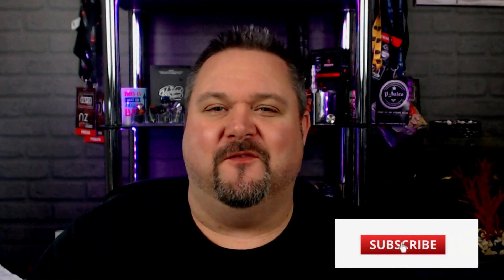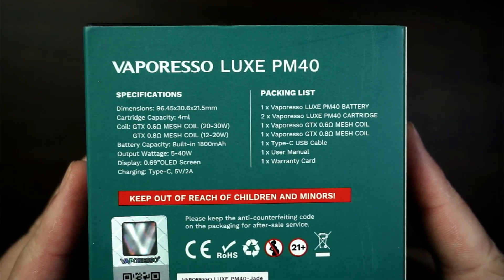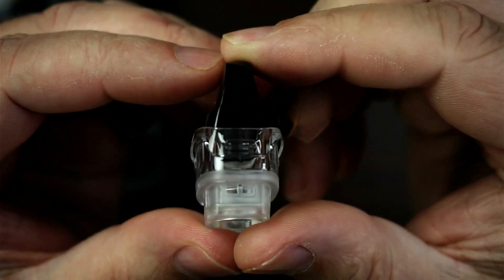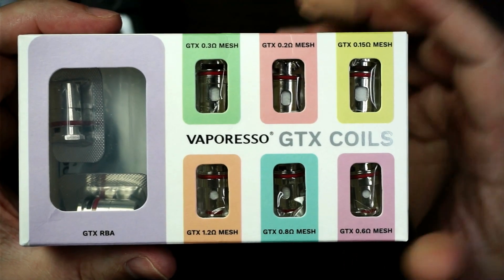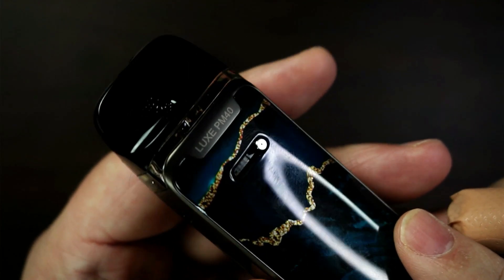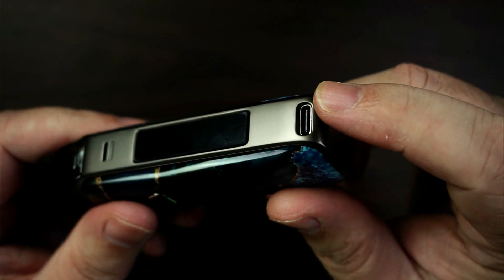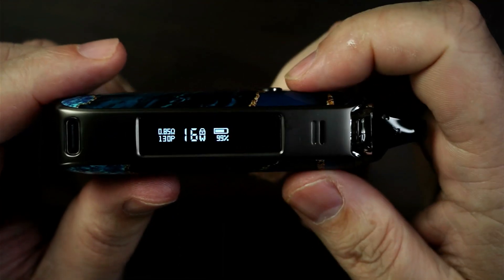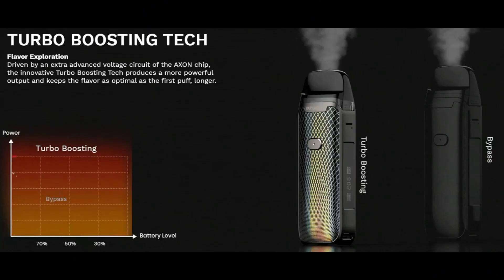LUXE PM 40 POD MOD FROM VAPORESSO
Vaporesso Luxe Pm40
Vaporesso LUXE PM40 40W Pod Mod Kit, It has a1800mAh battery, Uses the GTX Mesh Coil Series. Constructed from zinc-alloy, Holds up to 4mL of  PM40 Pods are transparent and offer a clear with a great top fill system. W 5-40W range.

Help the channel if you can.